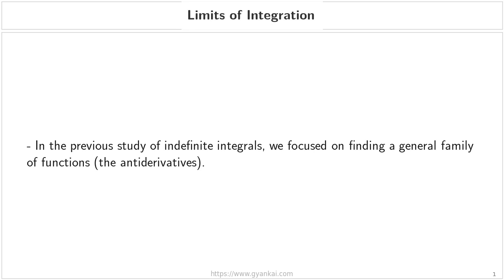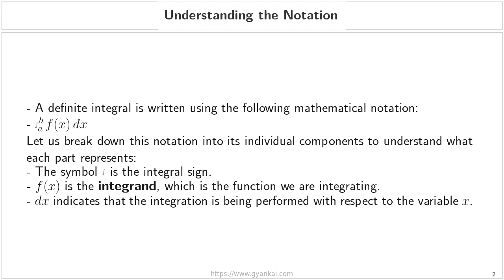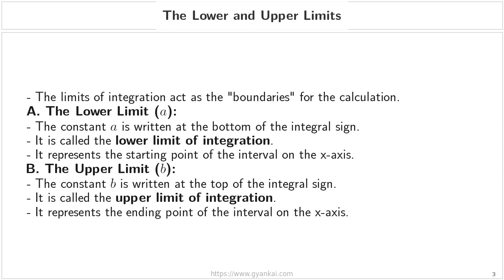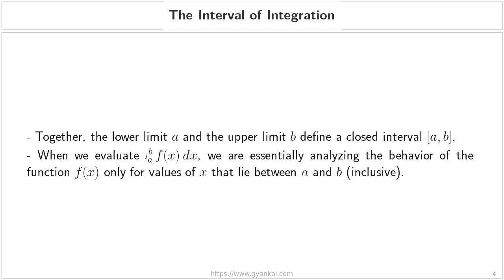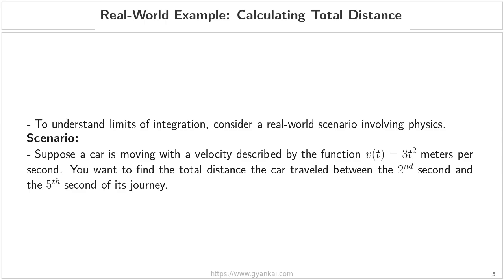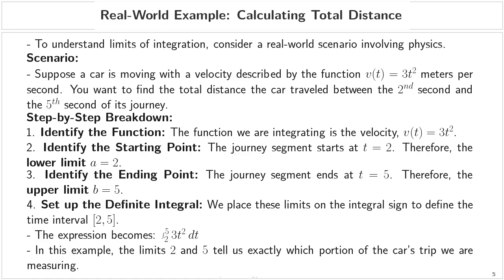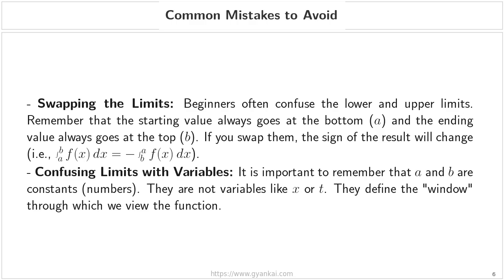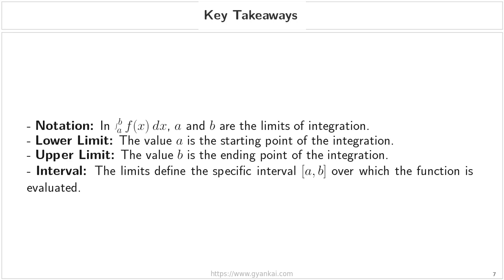Limits of Integration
Master the concept of Definite Integrals in this comprehensive Class 12 Mathematics tutorial following the NCERT curriculum. We break down "Limits of Integration," covering everything from understanding notation to identifying lower and upper limits within an interval. To make the theory practical, we include a real-world example on calculating total distance. You will also learn common mistakes to avoid during exams and walk away with clear key takeaways. Perfect for CBSE students looking to master Calculus fundamentals and ace their board exams!